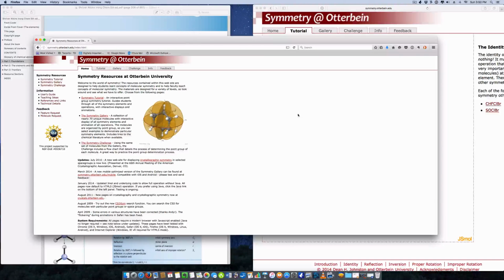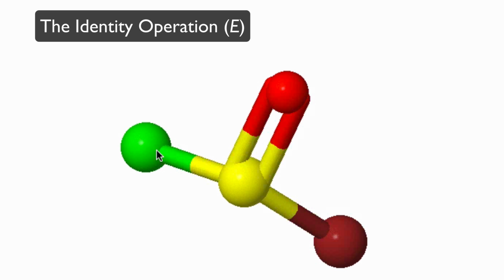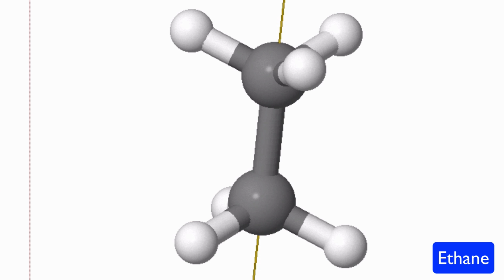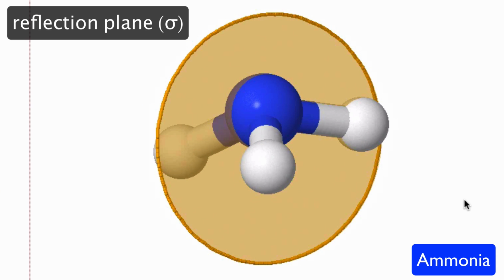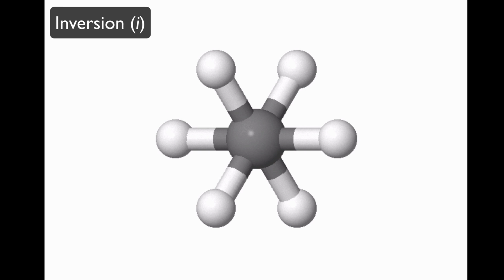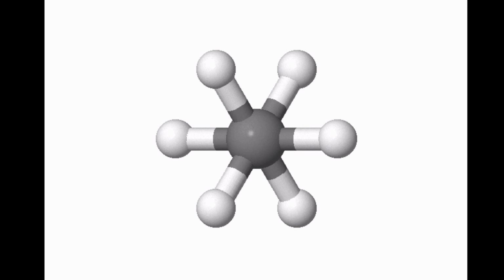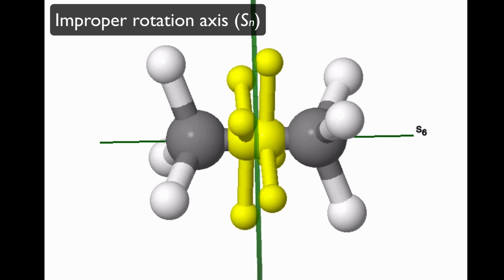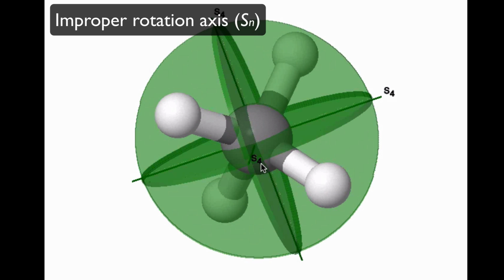Symmetry operations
A short talk and illustration of symmetry operations: identity, rotation, reflection, inversion and improper rotation.
Learn about Education, Health, and wellbeing at my blog.